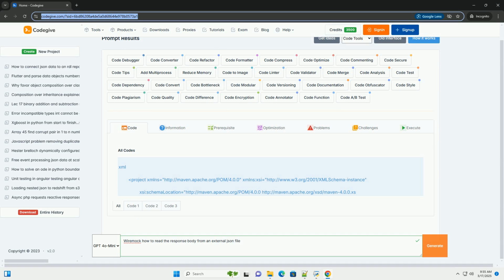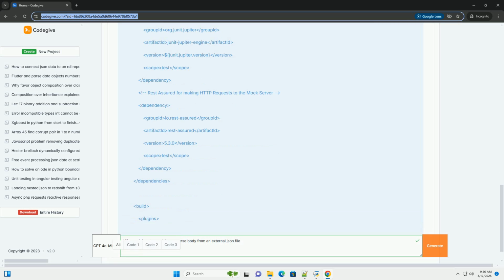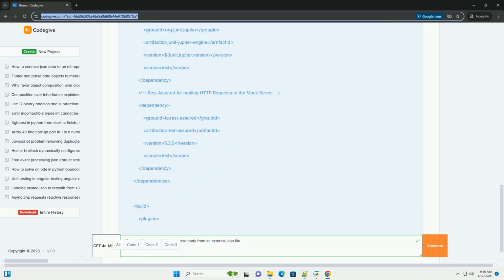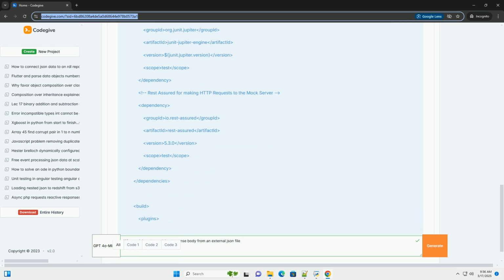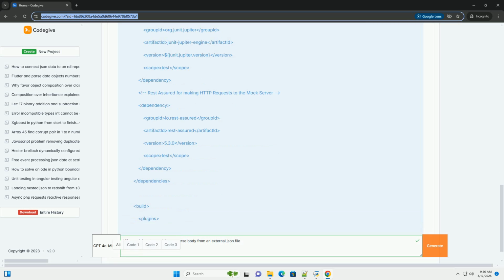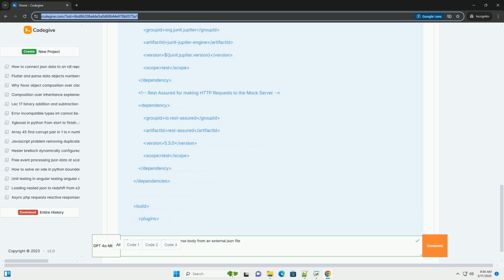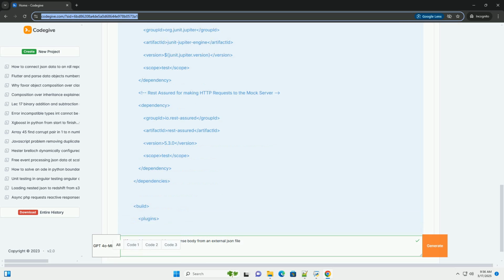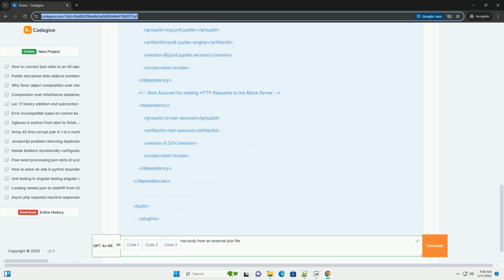Wiremock how to read the response body from an external json file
wiremock tutorial: reading response bodies from external json files

this comprehensive tutorial will guide you through the process of using wiremock to serve response bodies from external json files. this is a powerful technique for managing complex responses, keeping your stub definitions clean, and enabling you to easily update responses without modifying your stub mappings.

**what is wiremock?**

wiremock is a versatile mock server used for simulating http-based apis. it allows you to:

*   **stub http responses:** define the responses your system will receive when making requests to a specific endpoint.
*   **verify requests:**  confirm that your system makes the correct requests to external services.
*   **simulate different scenarios:**  test how your system behaves under various conditions, such as errors, timeouts, and different data payloads.

**why use external json files for responses?**

*   **organization:**  keeps your stub mappings cleaner and more readable, especially for complex responses.  instead of embedding large json payloads directly in the stub, you reference an external file.
*   **maintainability:**  easier to modify the response without altering the stub definition.  this is crucial for evolving apis.
*   **reusability:**  you can reuse the same json response body for multiple stubs, avoiding duplication.
*   **version control:**  json files can be managed and tracked in your version control system (like git), allowing for better change management.
*   **collaboration:** makes it easier for different team members (e.g., developers and testers) to collaborate on api contracts and response examples.

**prerequisites:**

*   **java development kit (jdk) installed:** version 8 or higher is recommended.
*   **maven or gradle:**  for managing dependencies and building your project.
*   **an ide (integrated development environment):** intellij idea, eclipse, or similar.
*   **basic understanding of http and json.**

**steps:**

1.  **set up a  ...

Wiremock
 response body
 external json file
 mock server
 API testing
 JSON response
 read json file
 Wiremock setup
 HTTP response
 stubbing responses
 testing framework
 JSON data
 service virtualization
 integration testing
 API mocking